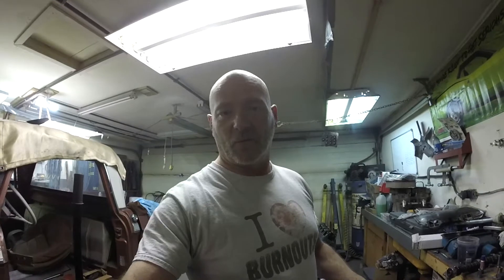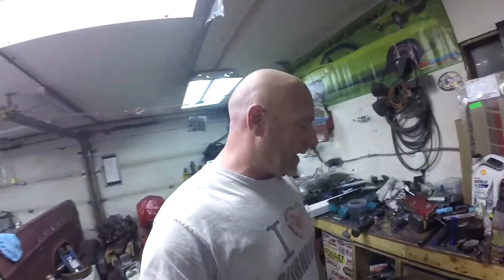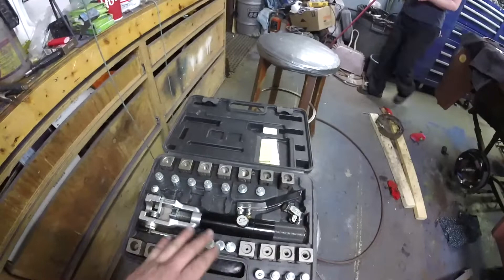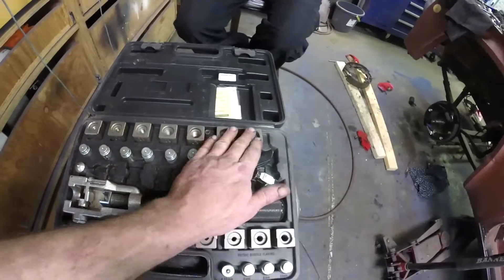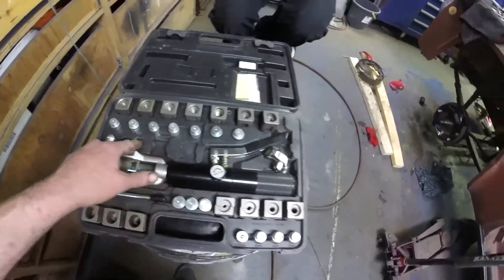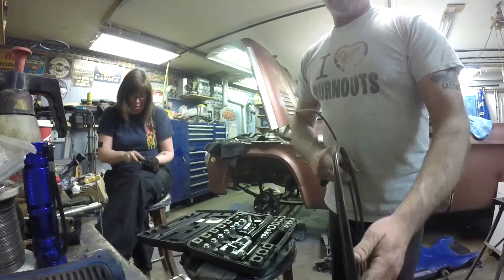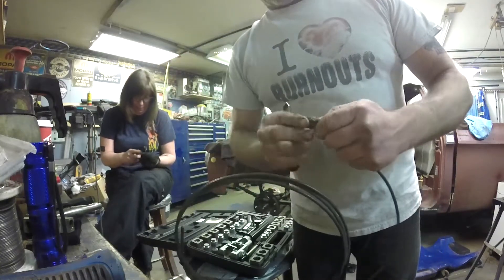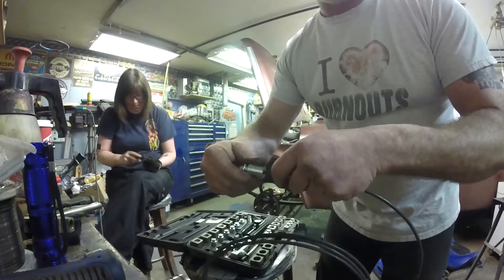How to Flare Brake Lines Like a Pro, Well.... My Way Anyway!!!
heres a quick video on my take on brake lines, what does everyone use, and how i go about flaring lines for anything im building or repairing. thanks for checking out the video everyone!